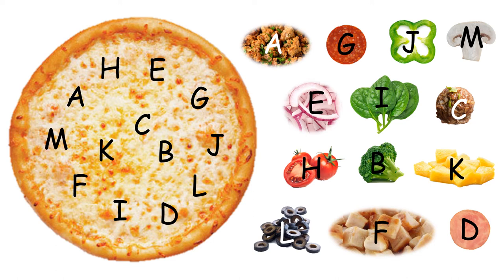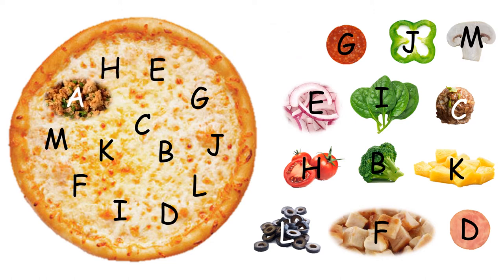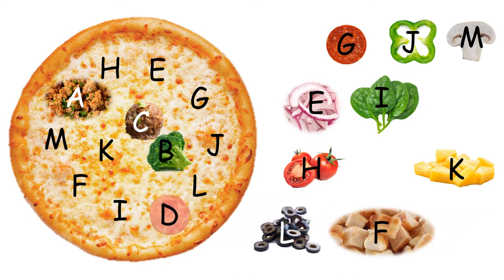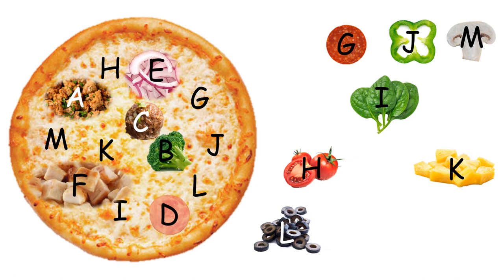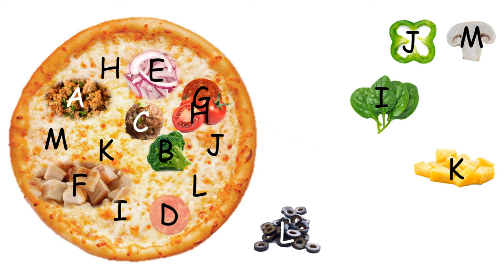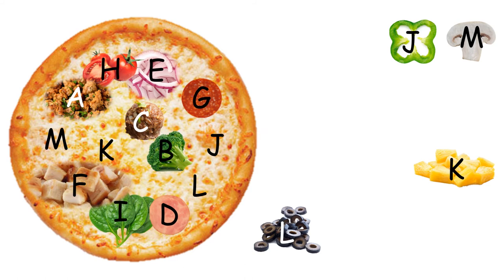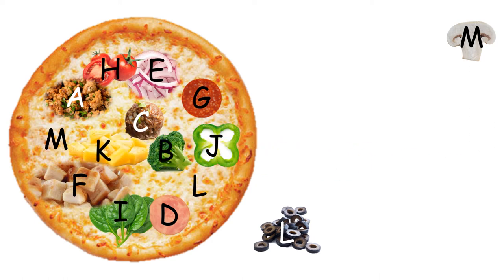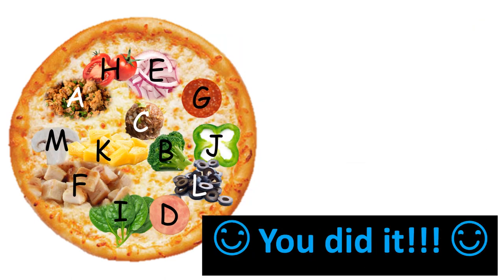Alphabet Pizza Game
Can you help Teacher Jaimie make a pizza? Come and help her match the alphabet letters to add toppings.

¿Puede ayudar a la maestra Jaimie a hacer una pizza? Venga y ayúdela a unir las letras del alfabeto para agregar ingredientes.